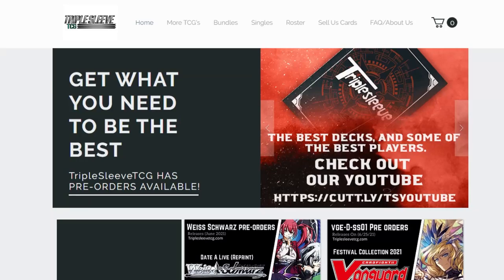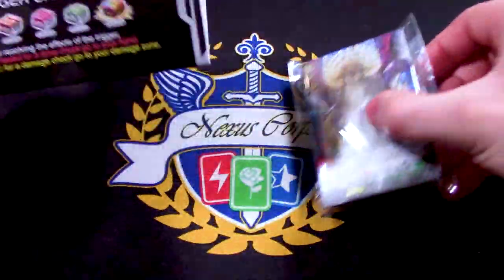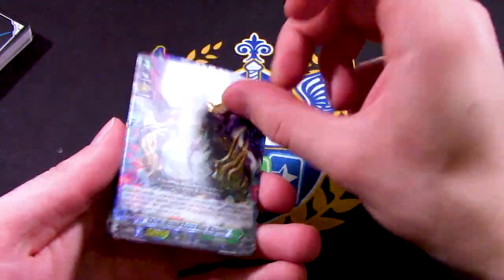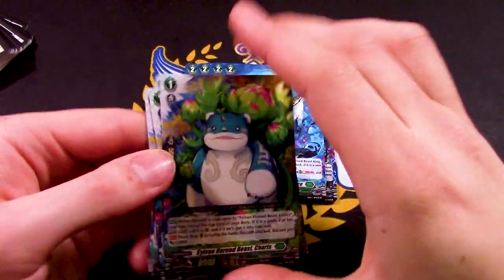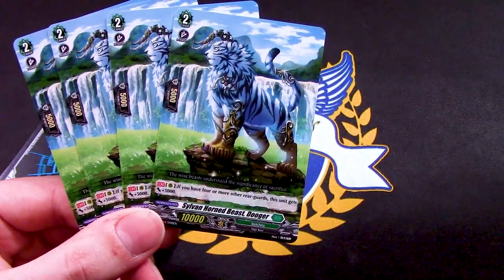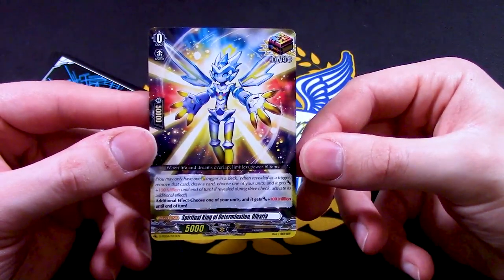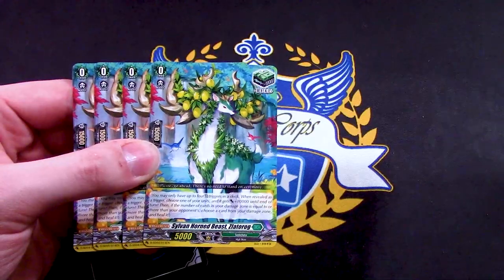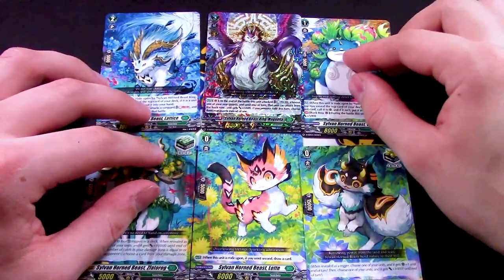Start Deck 04: Megumi Okura - Sylvan King! | Unboxing | Cardfight!! Vanguard Overdress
Today we're unboxing the fourth start deck for D Series featuring Stoicheia and one of its new aces, Magnolia! Enjoy the unboxing!